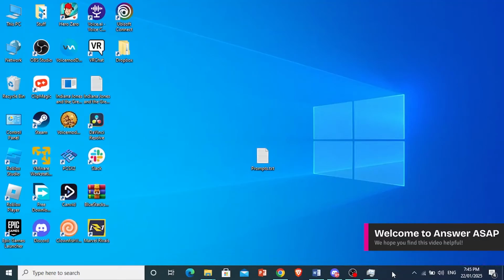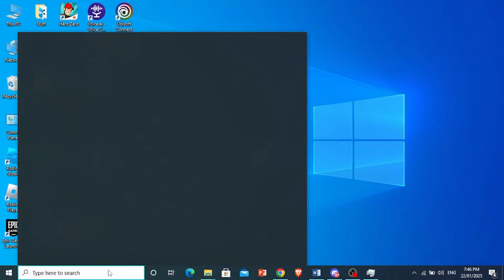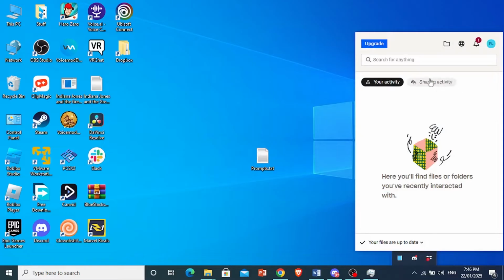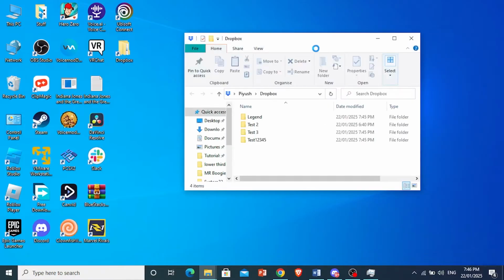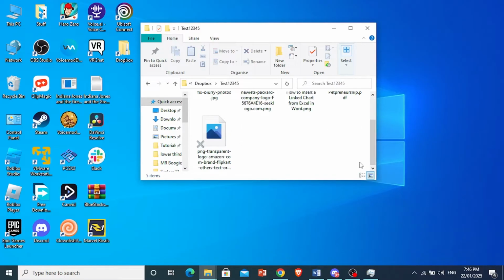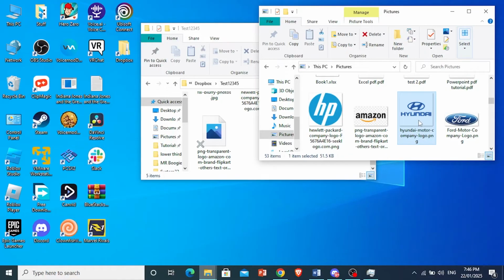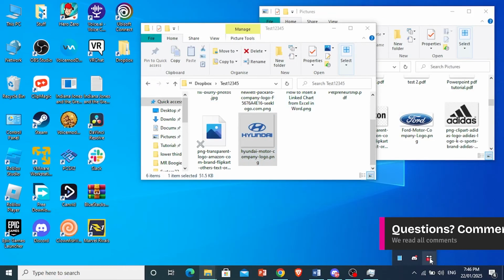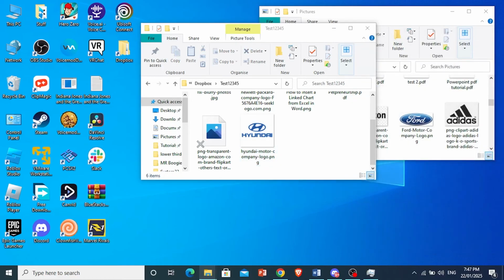How to Upload Files to Dropbox App (Step by Step)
Learn how to easily upload files to the Dropbox app with this step-by-step tutorial. Simplify your file sharing and storage process today!